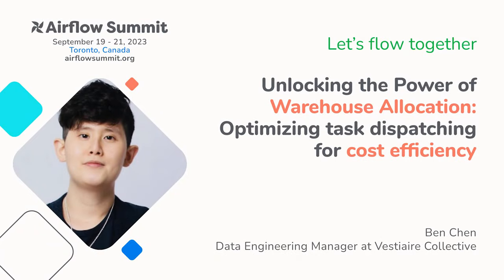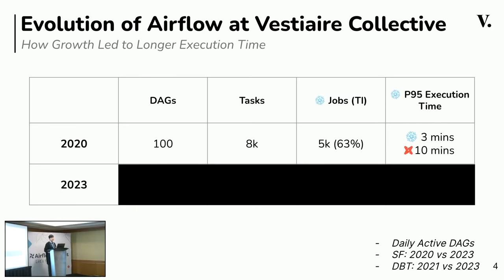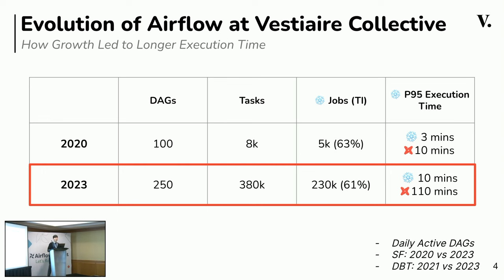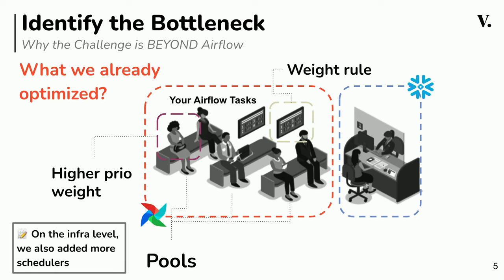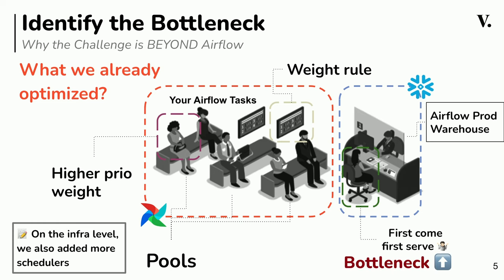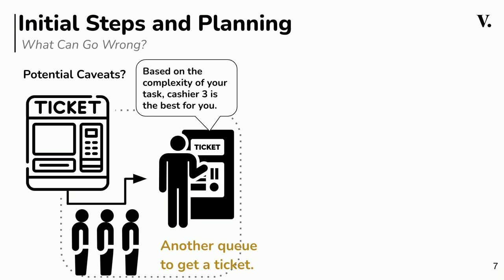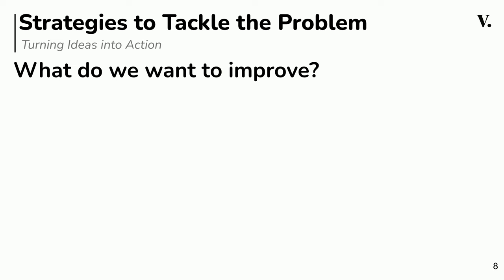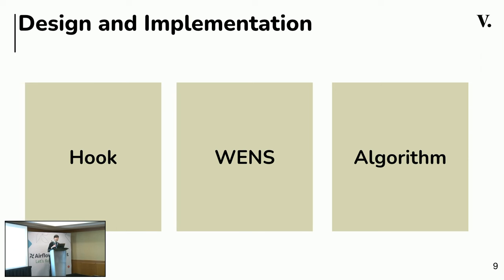Unlocking the Power of Warehouse Allocation: Optimizing task dispatching for cost efficiency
Presented by Ben Chen at Airflow Summit 2023.

In this session, we’ll explore the inner workings of our warehouse allocation service and its many benefits. We’ll discuss how you can integrate these principles into your own workflow and provide real-world examples of how this technology has improved our operations. From reducing queue times to making smart decisions about warehouse costs, warehouse allocation has helped us streamline our operations and drive growth. With its seamless integration with Airflow, building an in-house warehouse allocation pipeline is simple and can easily fit into your existing workflow.